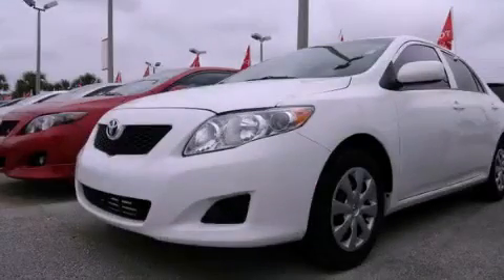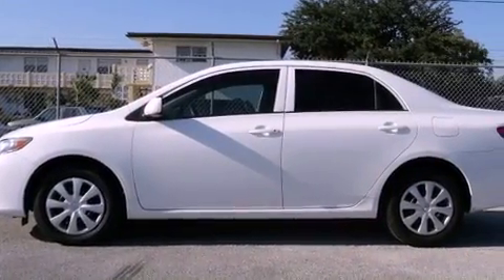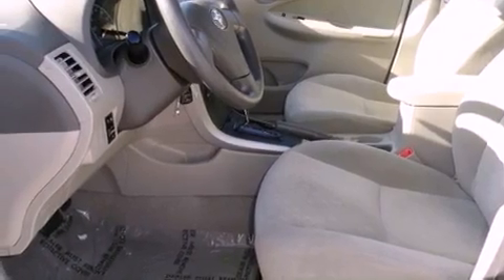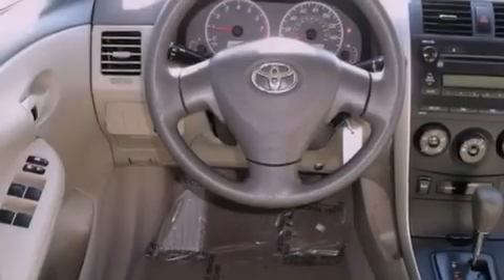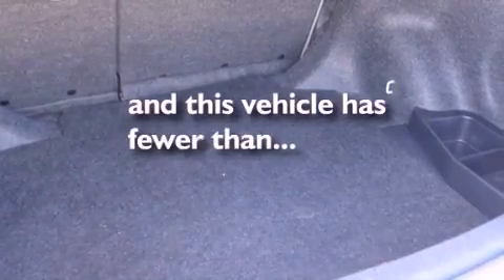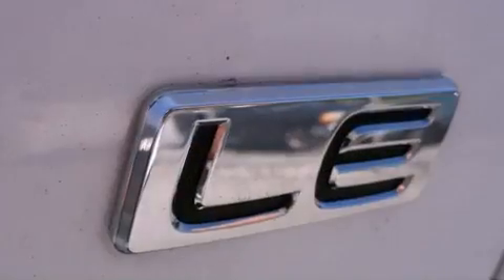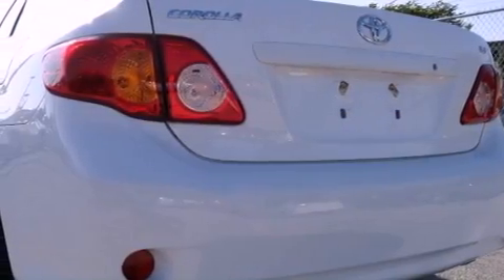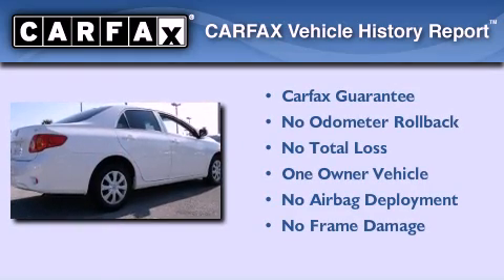Preowned 2009 Toyota Corolla Miami FL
Year : 2009
 Make : Toyota
 Model : Corolla
 Engine : dohc 24v vvt-i i-4
 Trans . : automatic
 Exterior : white
 Miles : 65,295
 Interior : white

 Lehman Mazda